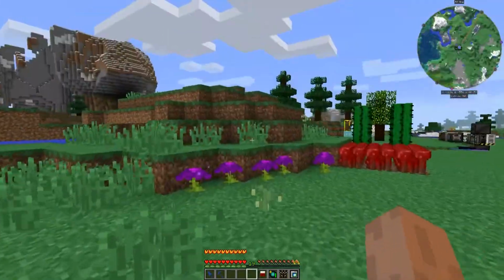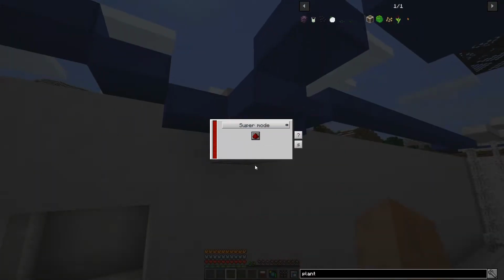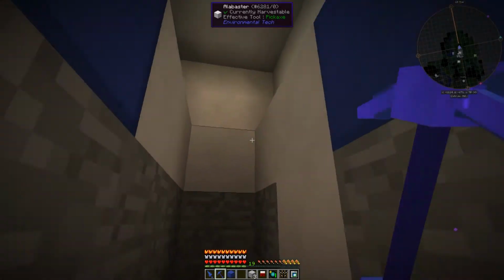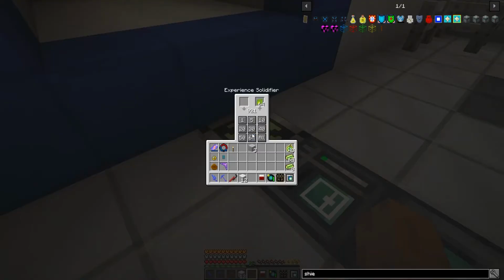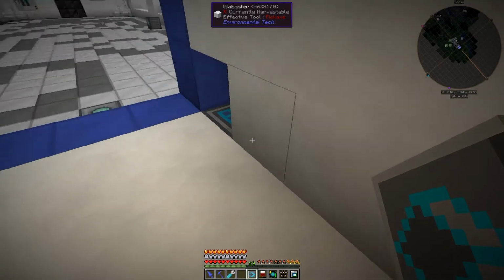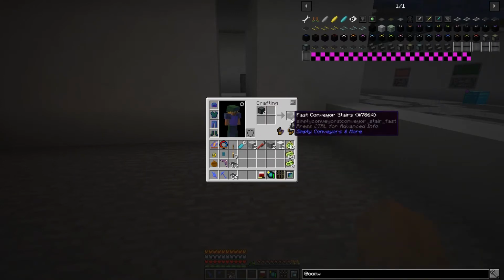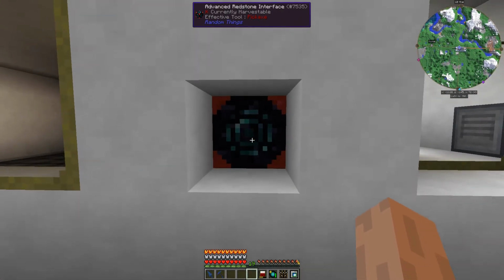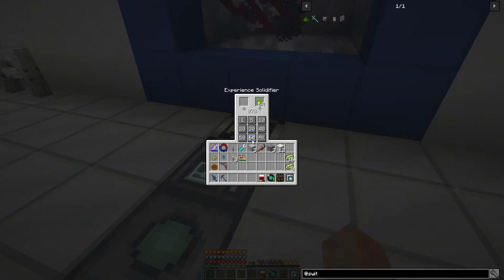Candy Dish ep11 - Kill Box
I made a mob farm today.  Tried to tech it out a little bit. Hope you like it.